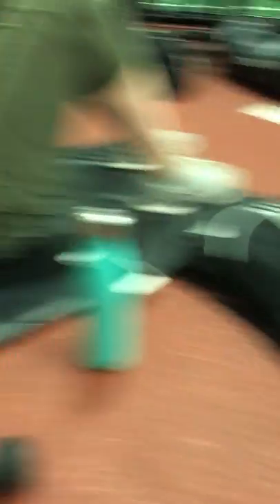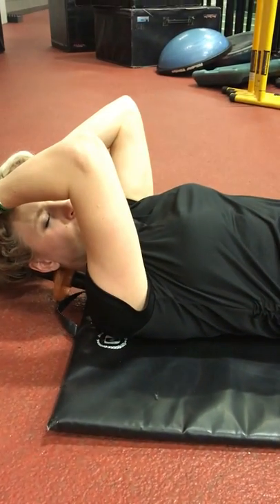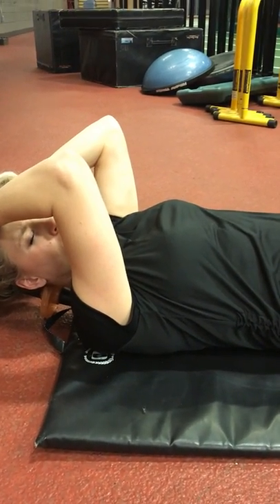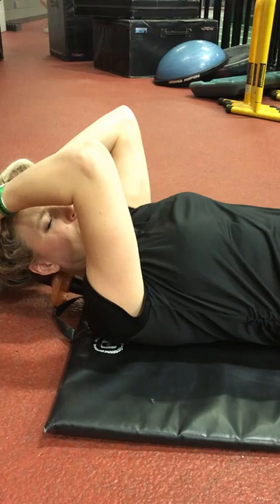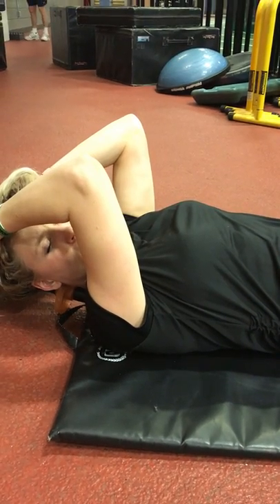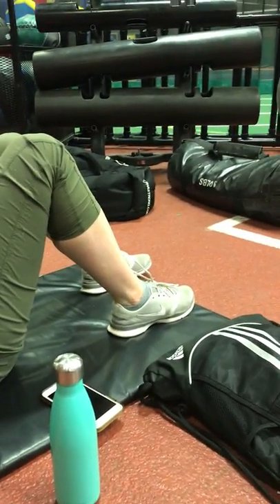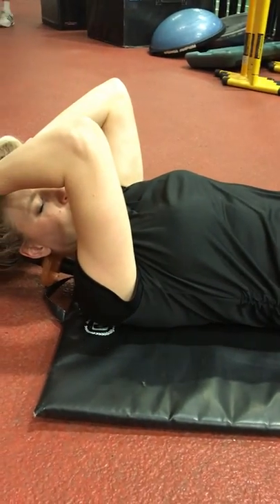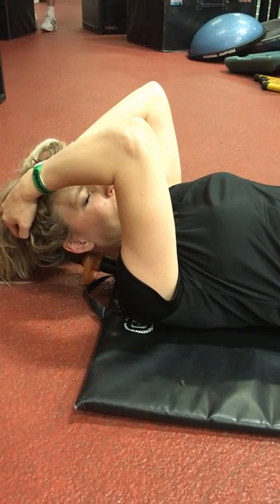Teryn neck release with therawheel